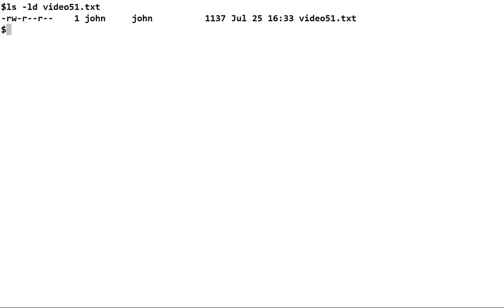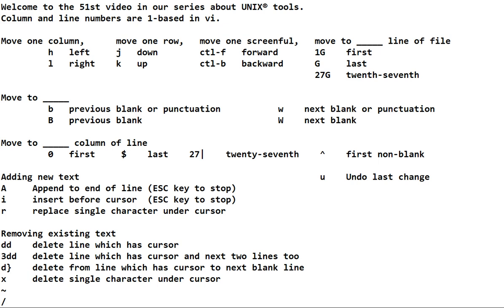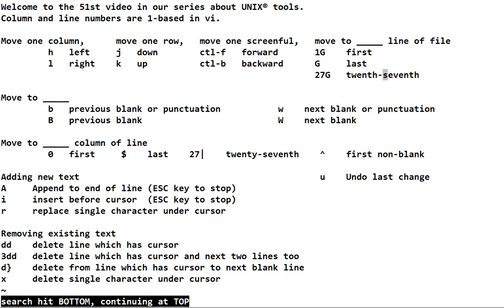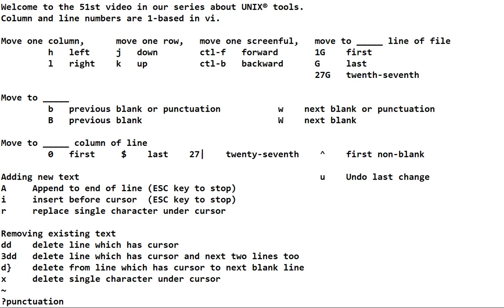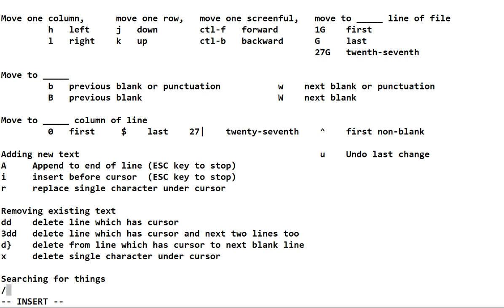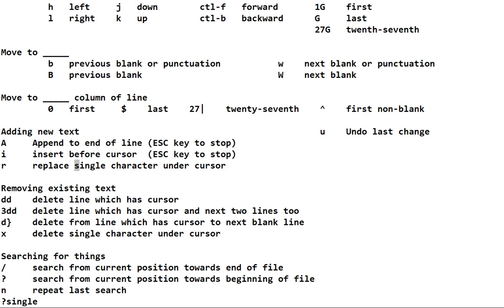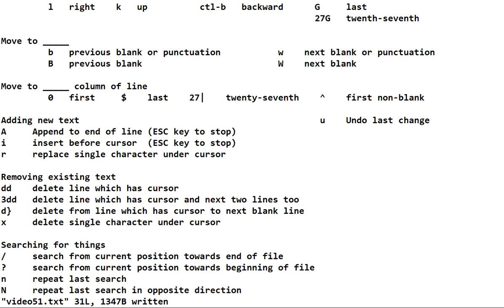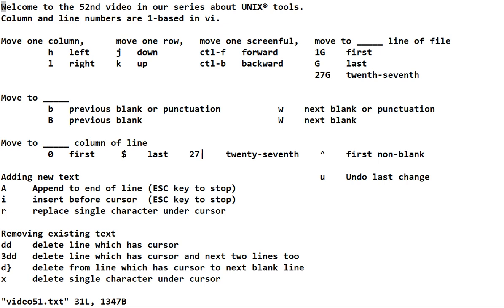vi part 4 search for a string literal value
This vide explains '/', '?' for forward and backwards searching respectively.  It explains 'n' and 'N' to repeat in the same direction and the opposite direction respectively.  It also shows more examples of 'ZZ' and ':w!' for quitting.